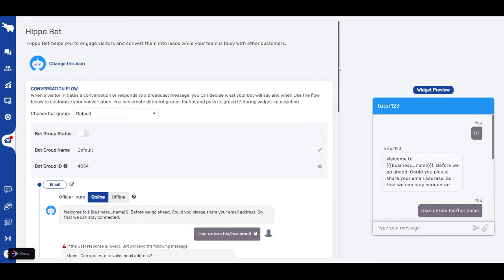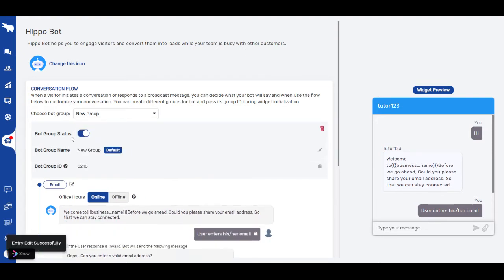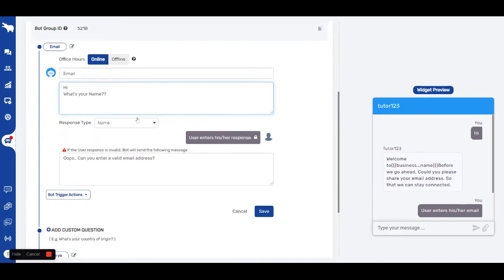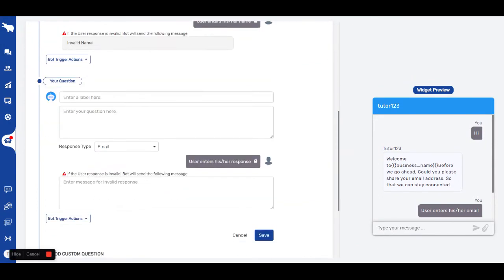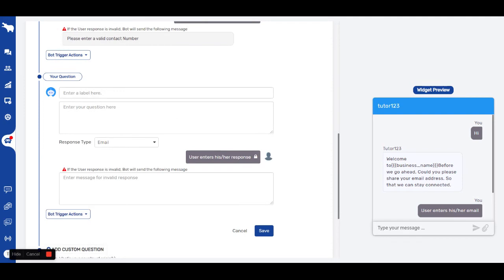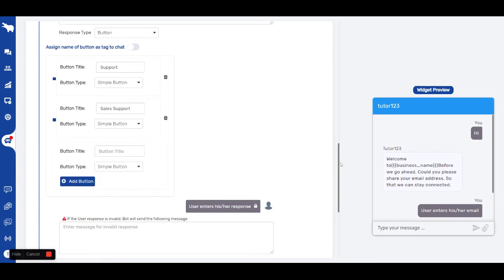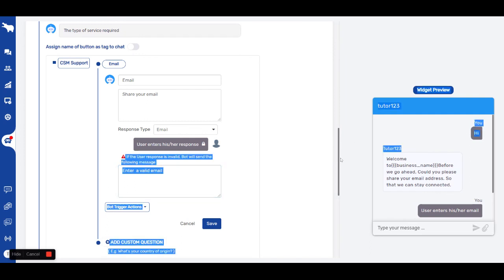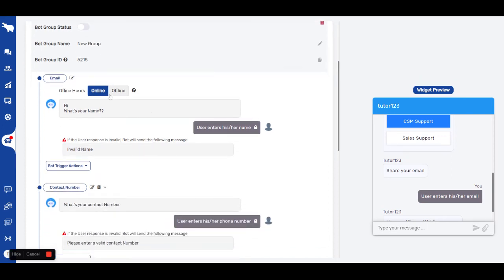Setting up Hippo Chat Bot